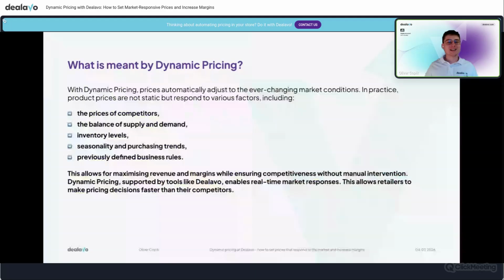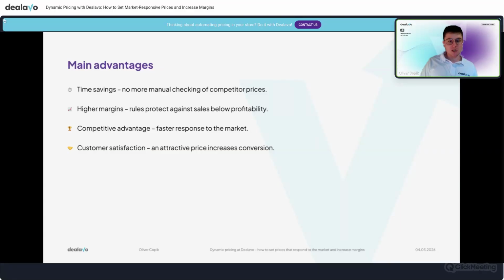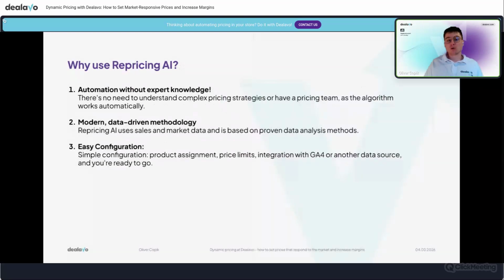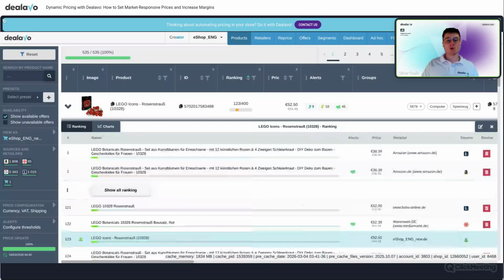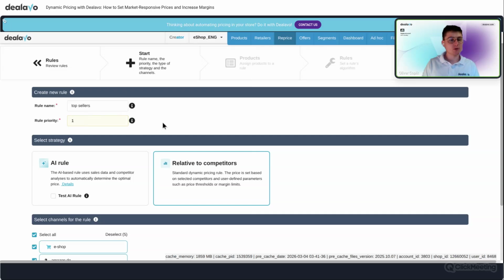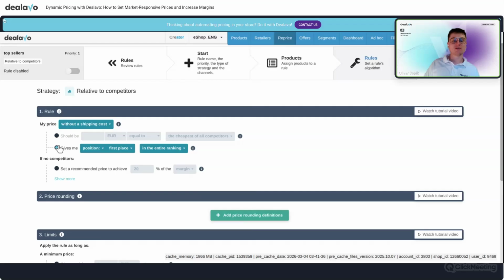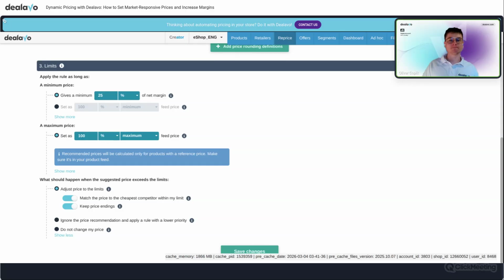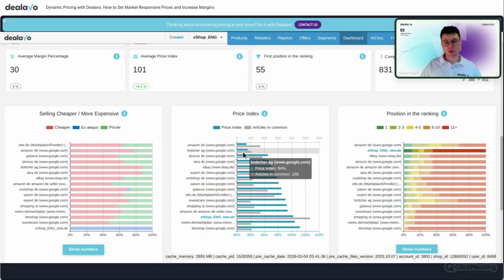Dynamic Pricing with Dealavo: How to Set Market-Responsive Prices and Increase Margins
Dynamic pricing in e-commerce — how to set market-responsive prices automatically and increase margins with data-driven repricing rules.

In this webinar, Oliver Copik demonstrates how pricing teams can move from manual price updates to automated, data-driven pricing with Dealavo. Topics covered include assortment segmentation (traffic builders, basket builders, profit generators), designing pricing rules based on market data, reacting to competitor price changes automatically, and using price monitoring to increase margins without losing competitiveness. The session includes a live demo of the Dealavo platform showing how to monitor competitors, create pricing rules, and automate price updates across large assortments.

Oliver Copik is Pricing Expert at Dealavo — the platform for price monitoring and automated repricing in e-commerce.